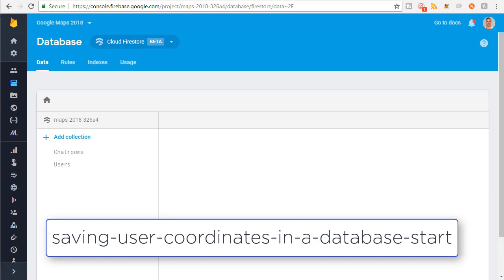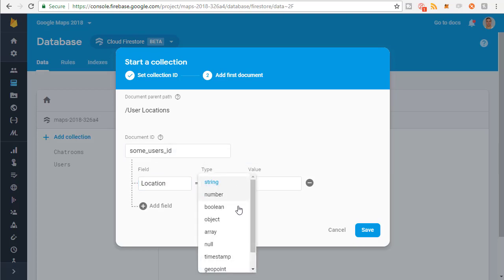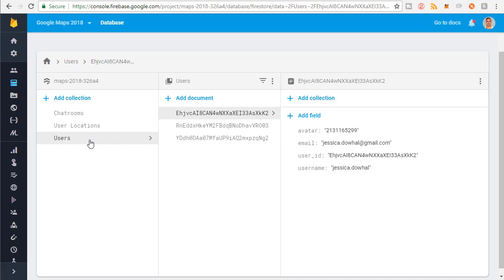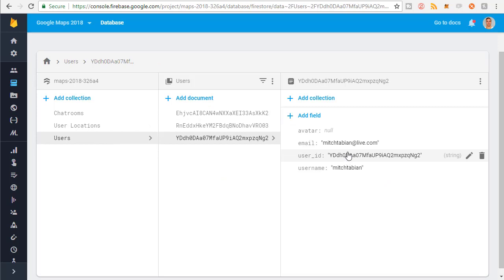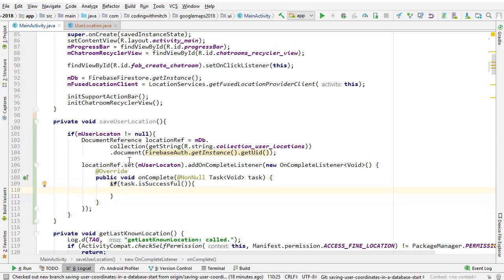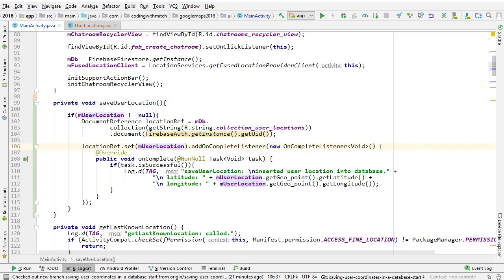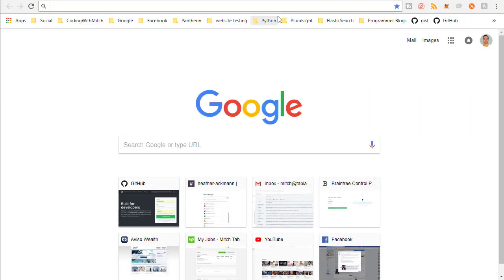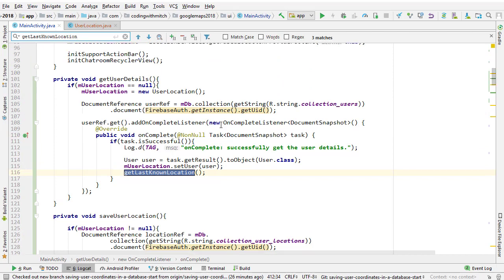Saving User GPS Coordinates in a Database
How to save the GPS coordinates of a user in a database.